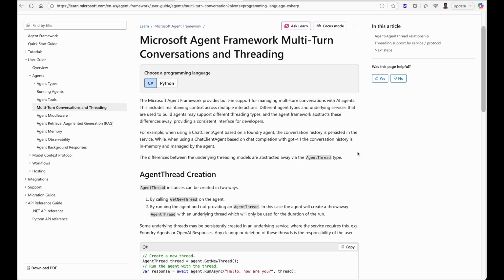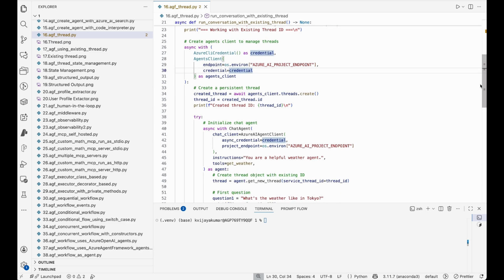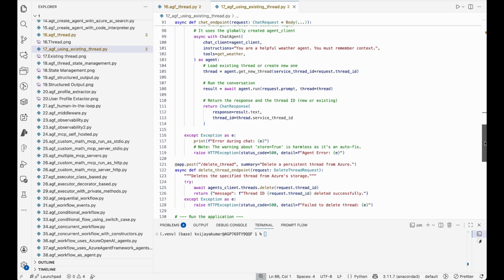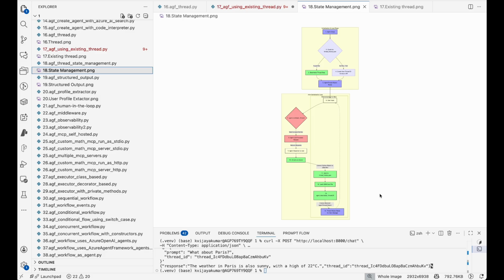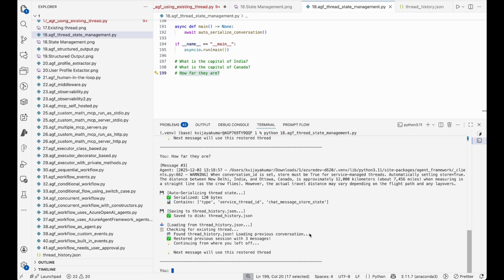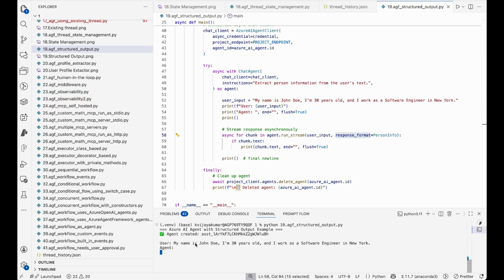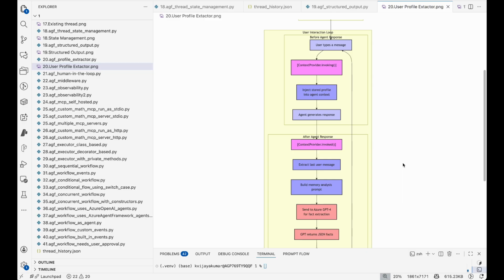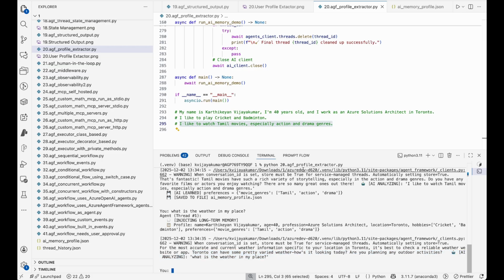Microsoft Agent Framework - Part#3: Threads and State Management in Azure Agent Framework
In this video, we explore how to build an Azure Agent Framework agent that supports multi-turn conversations. A multi-turn agent remembers previous messages, understands context, and uses past information to answer follow-up questions—even when the user does not repeat earlier details.